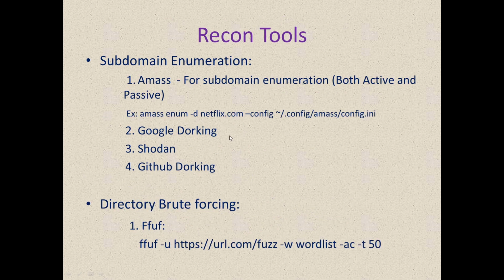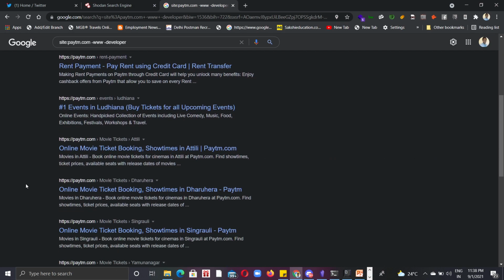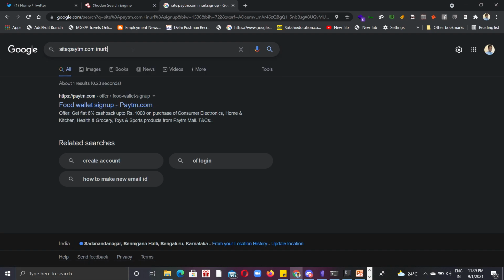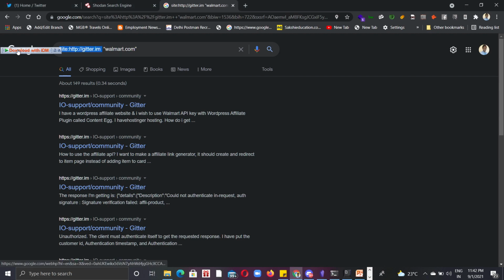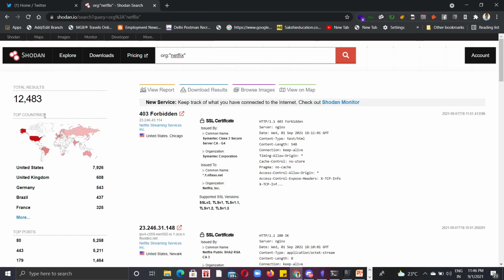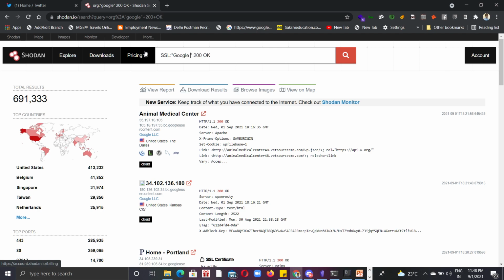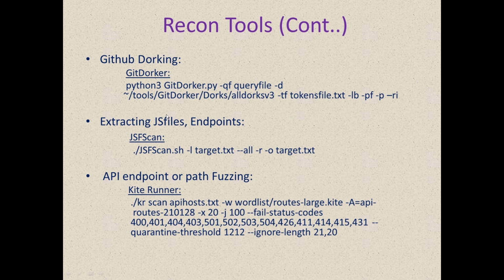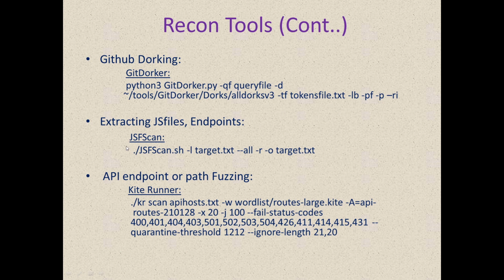Practical Bug Bounty Tips Series-Part1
In this new series I have started with High level Recon tools to use.
but in the coming videos I will start explaining the approach to identify each and every vulnerability in a given target.